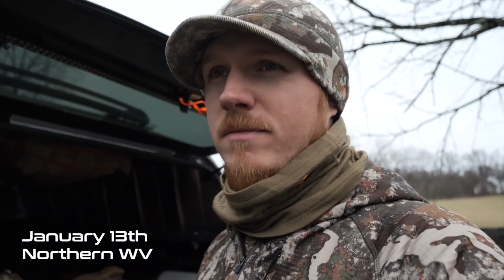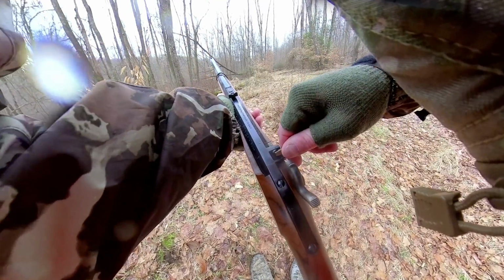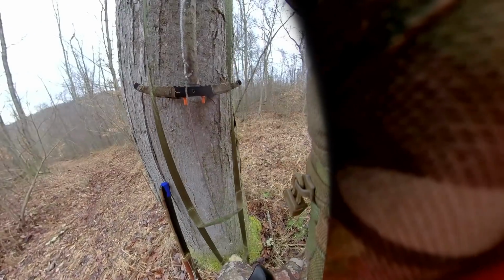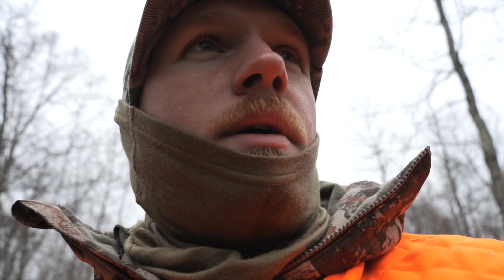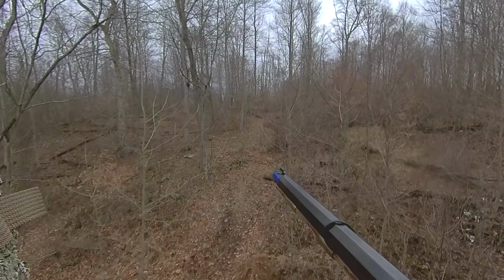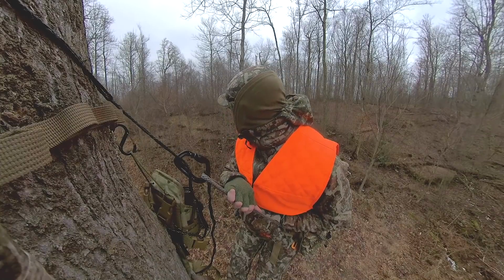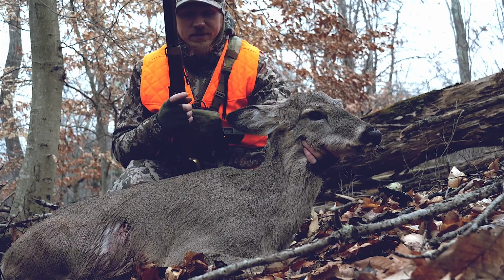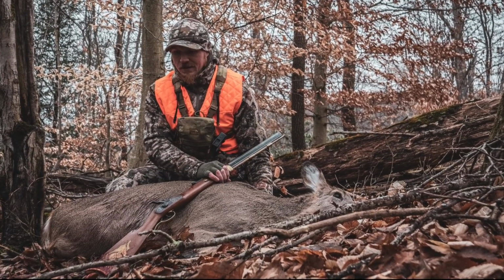BLACKPOWDER Doe From The Saddle! -2021 Tethrd Hunt Tour-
The Ginger Ninja finishes his 2021/22 Season with a .50 Hawken Rifle from the saddle!